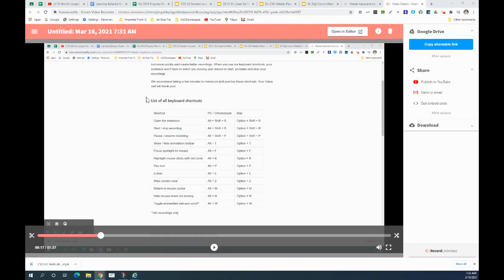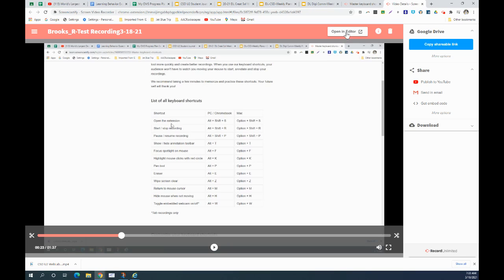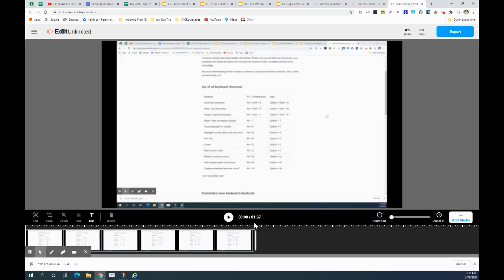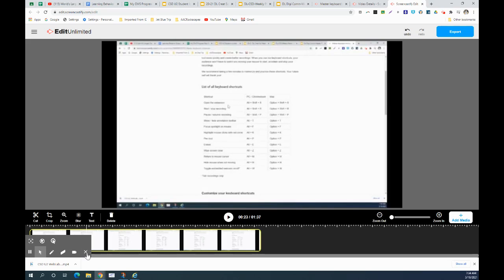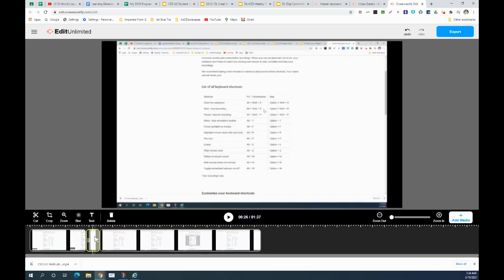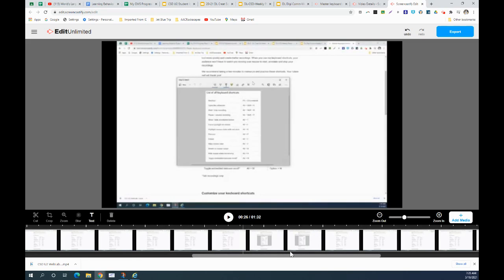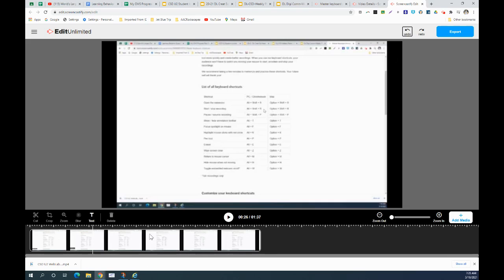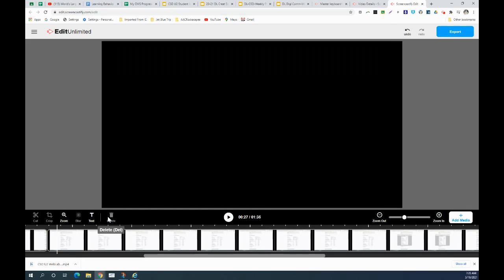Editing your Screencastify video